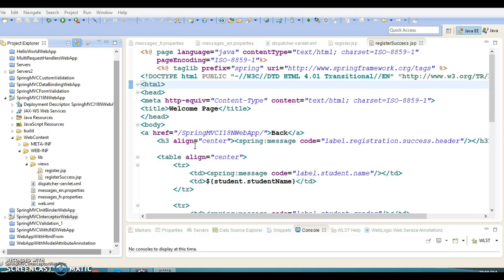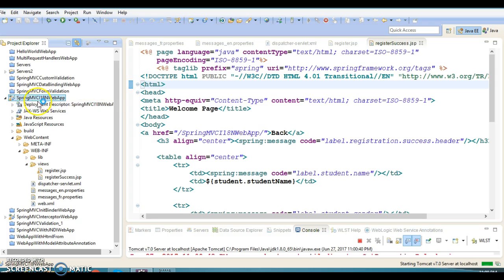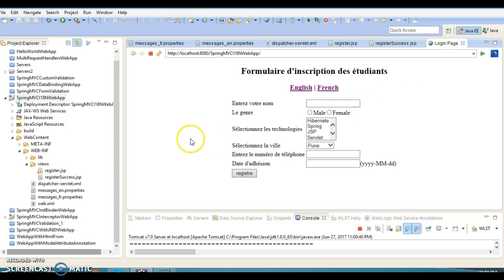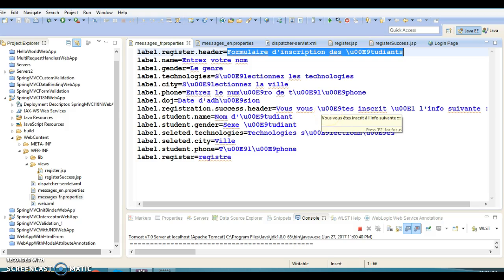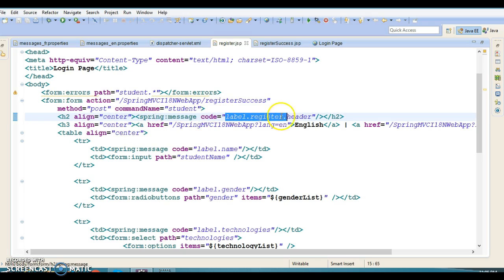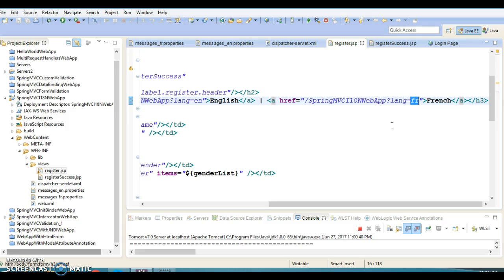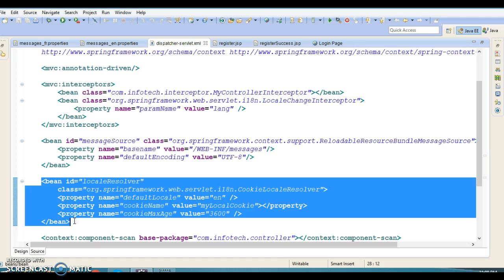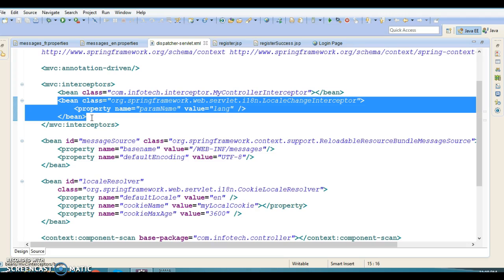31.Internationalization and Localization In Spring MVC Example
In this video we will understand how to implement Internationalization and Localization In Spring MVC using a demo project.